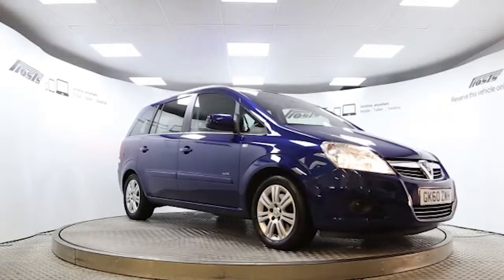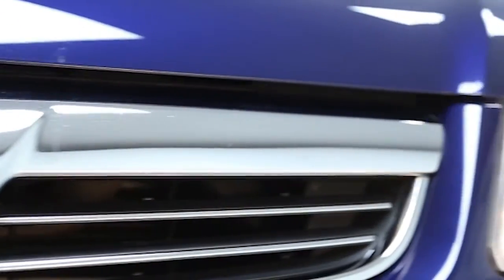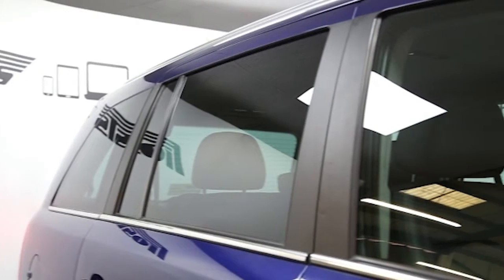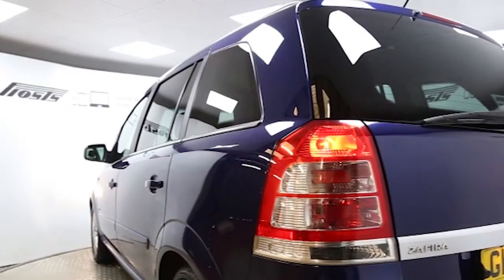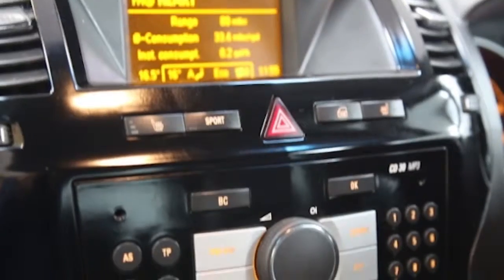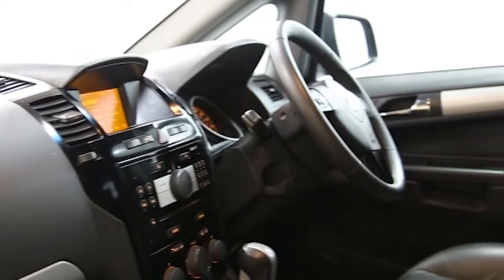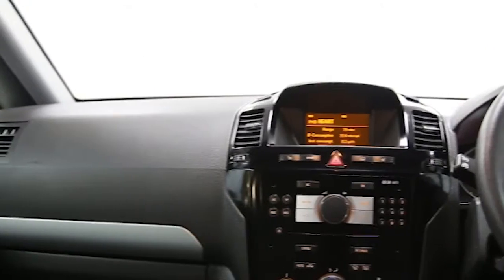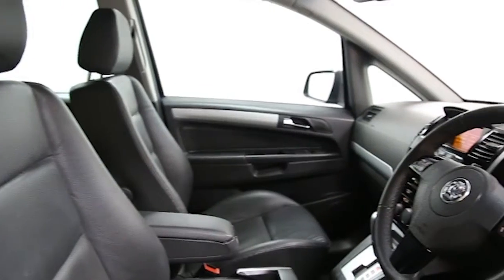GK60ZWH Vauxhall Zafira | Used Vauxhall Zafira | Frosts4Cars Sussex